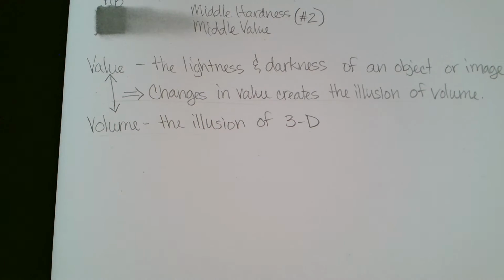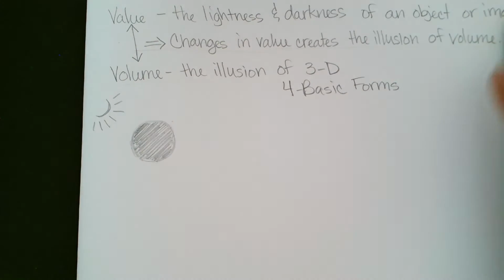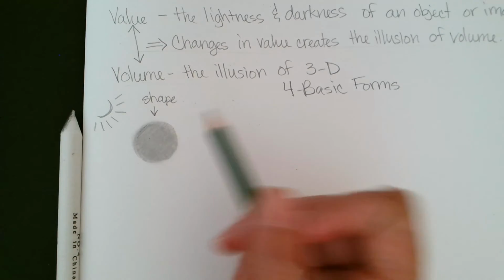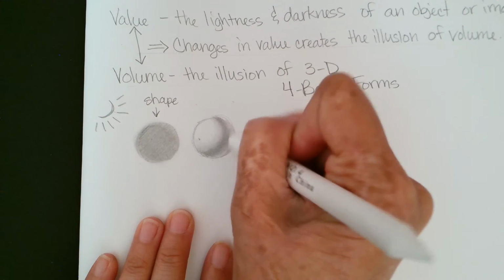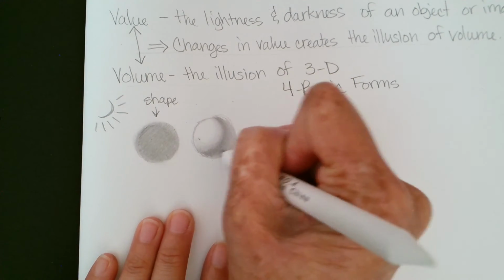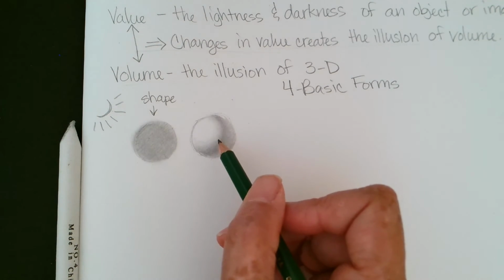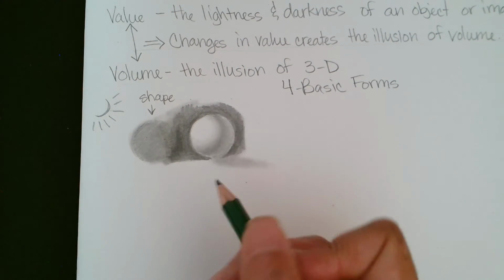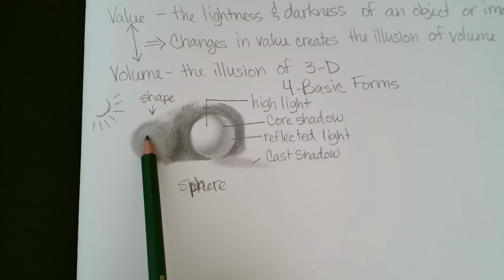8 Min Basic Forms 1: Shape Vs Form and Drawing a Sphere